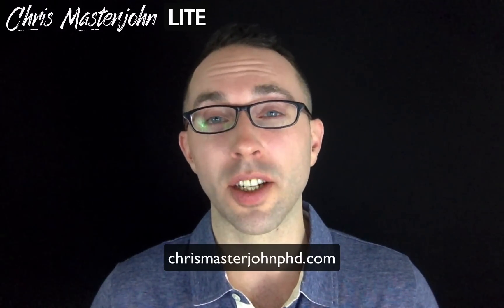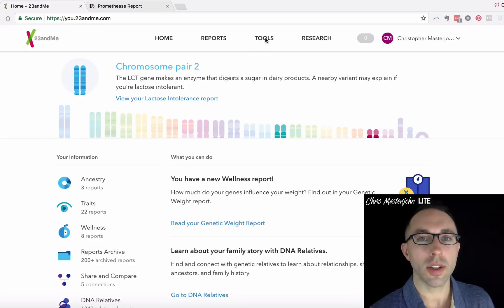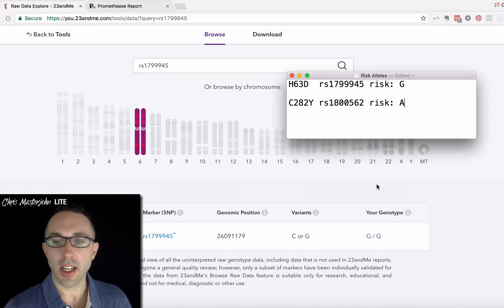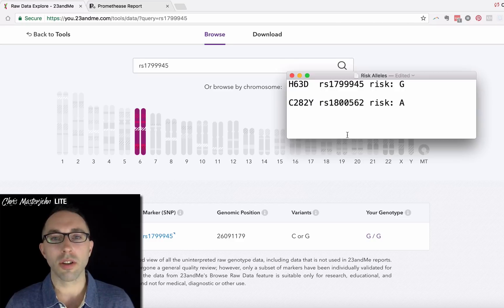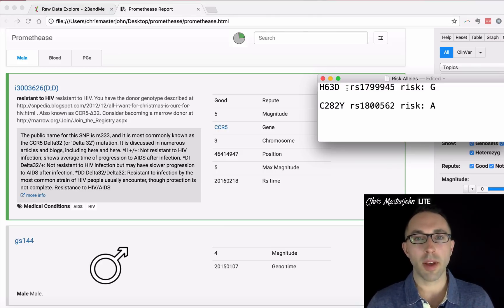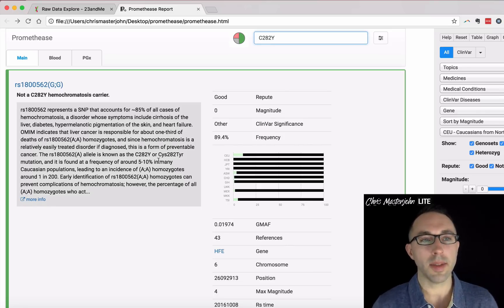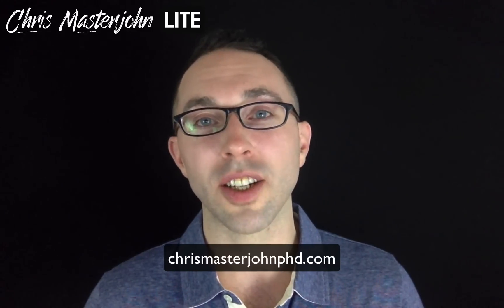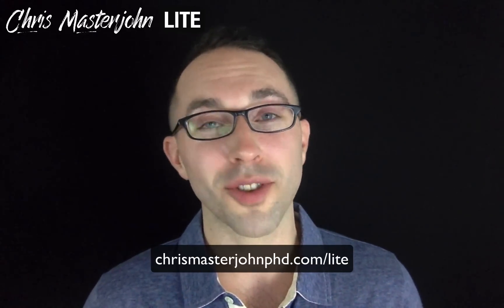How to Know If You're at Risk of Iron Overload and What to Do ...